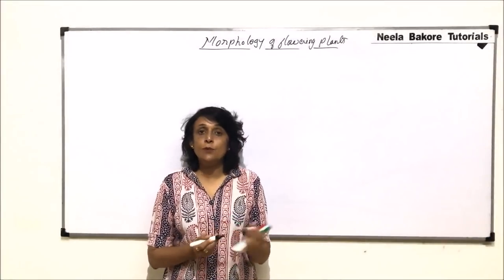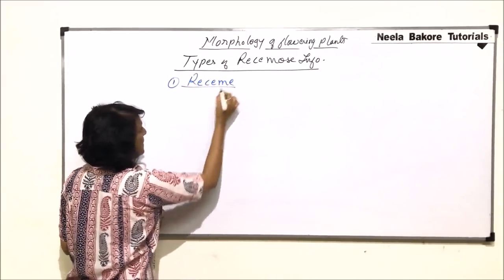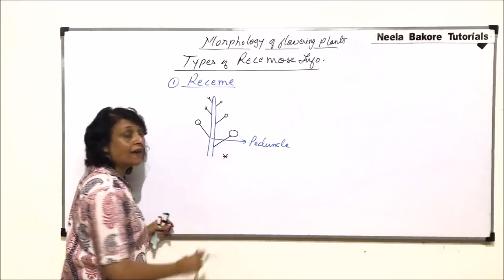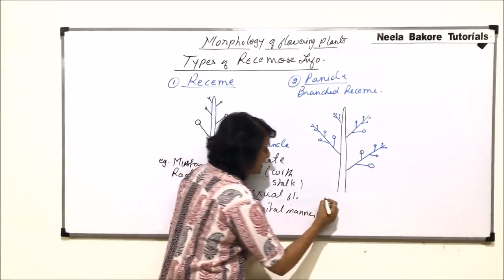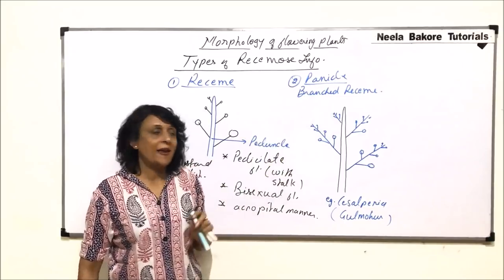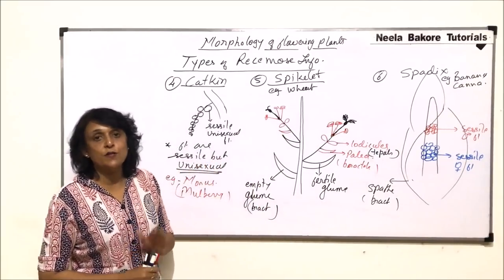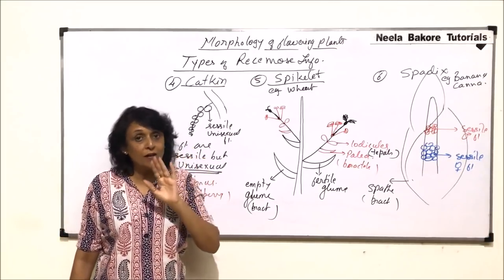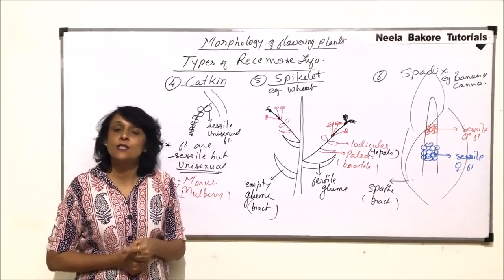Morphology of Flowering Plants | NEET | Recemose Inflorescence - Types - Part - 1 | Neela Bakore